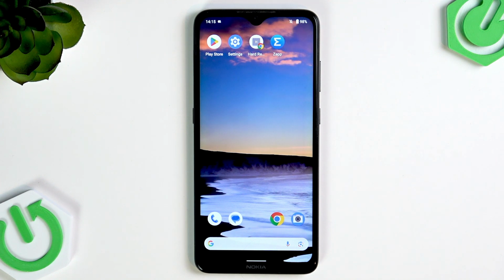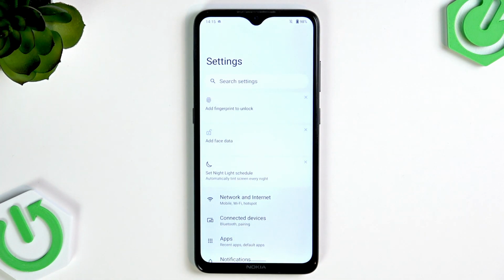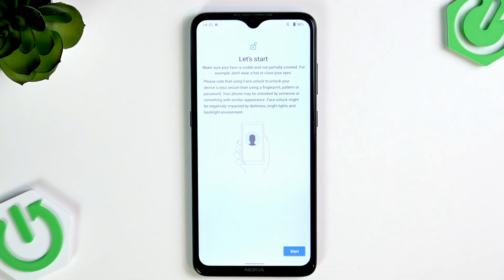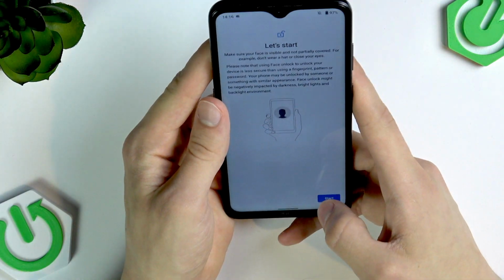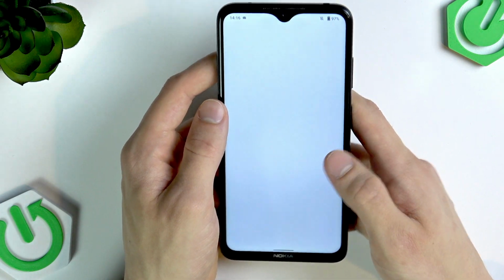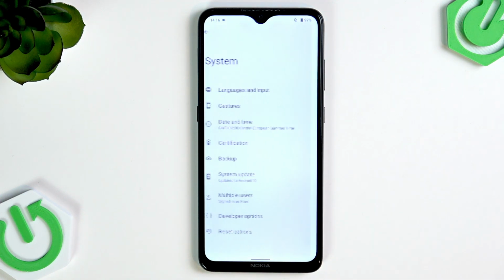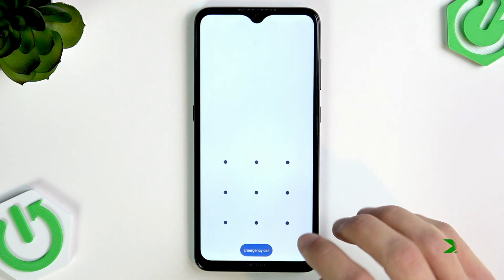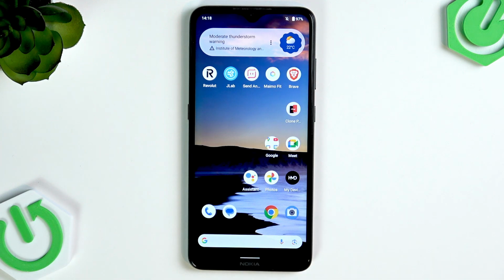NOKIA 5.3 Face Unlock Not Working – Easy Fix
If your NOKIA 5.3 face unlock is not working or fails to recognize your face, this video will show you a simple and effective way to fix the problem. Learn how to reset your face model, clean the front camera, adjust lighting, update your system, and restart your device to restore face unlock functionality. We guide you step by step so you can quickly get face unlock working again on your NOKIA 5.3. Whether your phone is not recognizing your face or the feature is not responding, follow these easy instructions to solve the issue and enjoy secure, fast unlocking on your Nokia smartphone.

How to fix face unlock not working on NOKIA 5.3?
How to reset face unlock on NOKIA 5.3?
How to improve face recognition on NOKIA 5.3?

0:00 Introduction and problem overview
0:13 Open settings and go to security
0:24 Remove old face models
0:44 Set up new face unlock
1:01 Clean camera and adjust lighting
1:10 Add new face model
1:27 Check for system updates
1:57 Restart the phone
2:24 Test face unlock
2:46 Final tips and outro